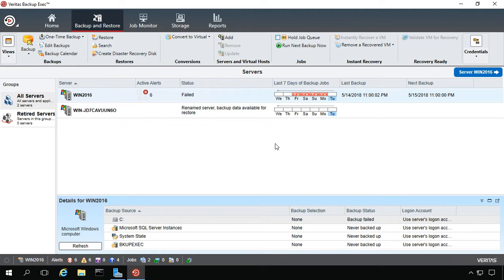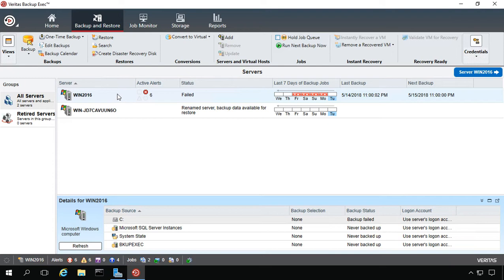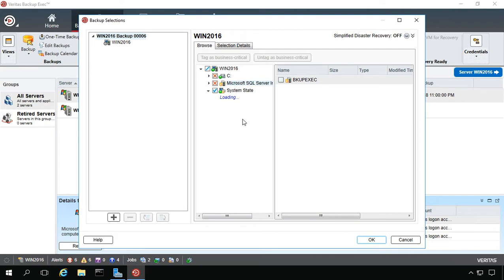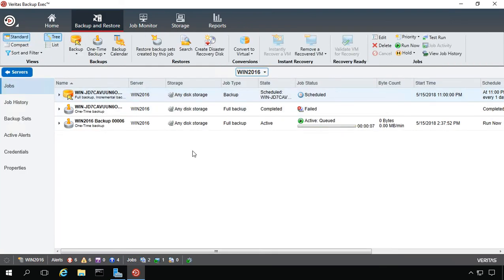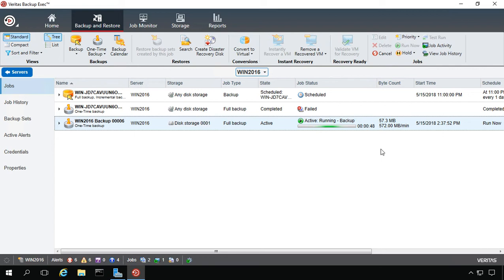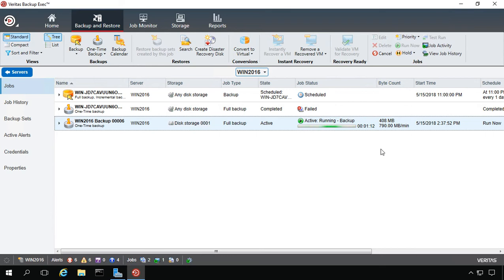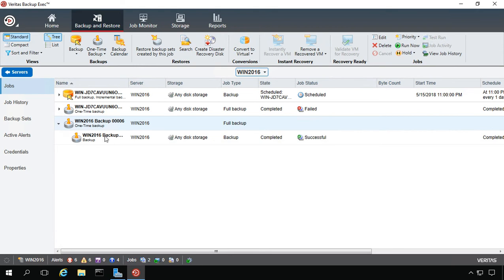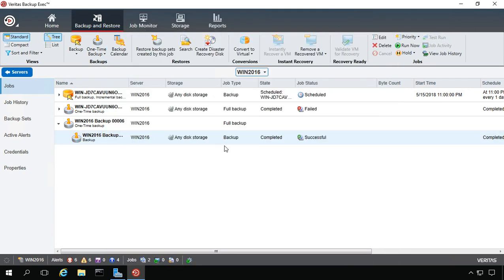How to backup the System State in Backup Exec 20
Professor Robert McMillen shows you how to backup the System State in Backup Exec 20